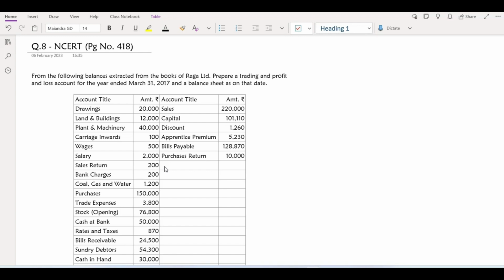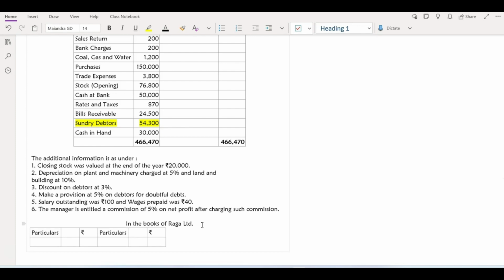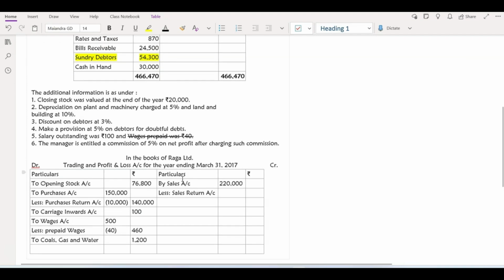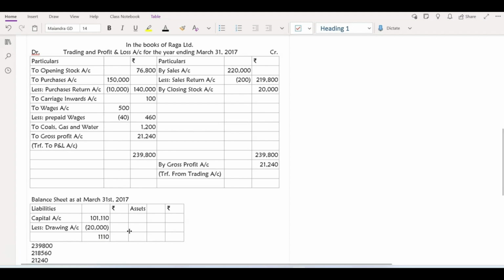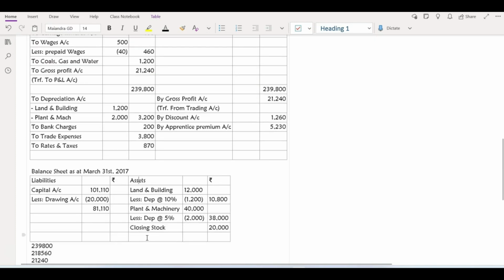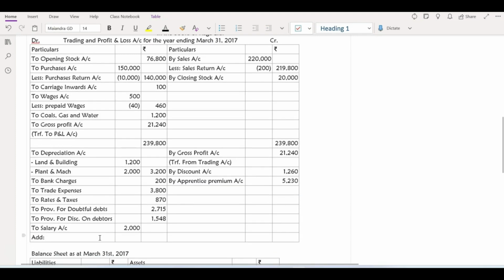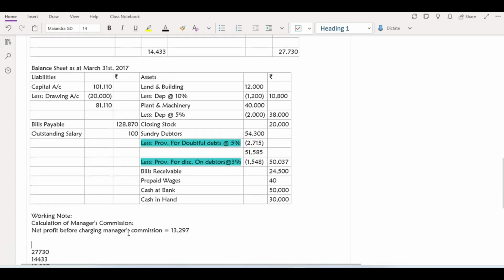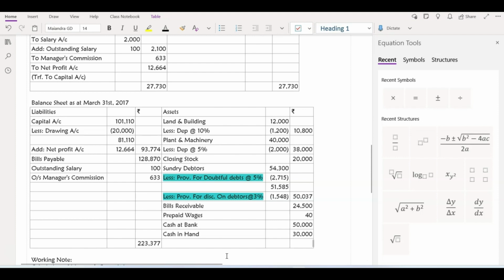CBSE: Accountancy 11- Final Accounts - Problem 8 (NCERT)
Whole solution solved step by step.

Adjustments include:
- Provision for doubtful debts
- Provision for discount on debtors
- Manager's Commission